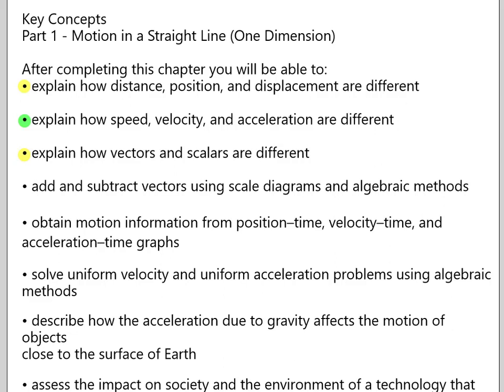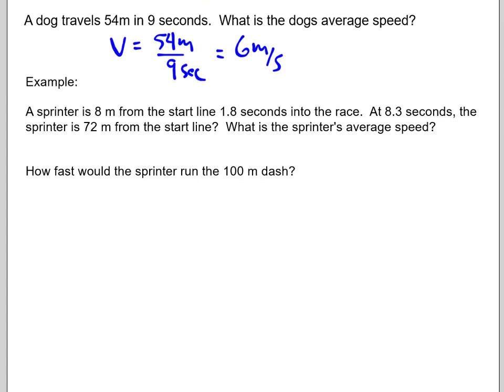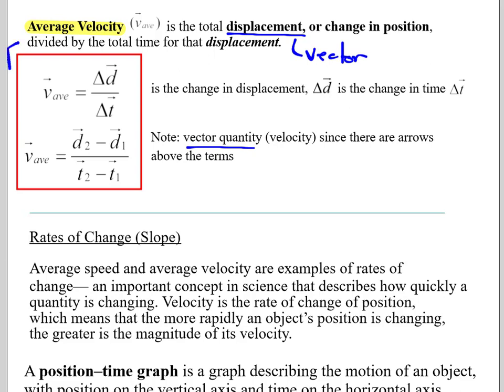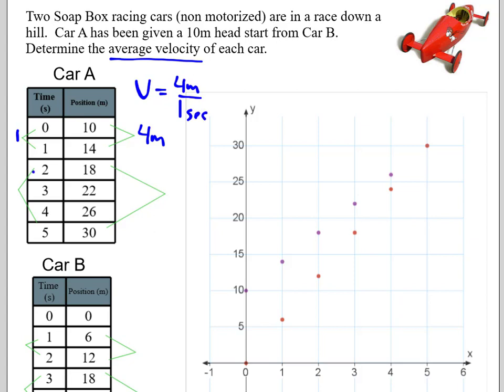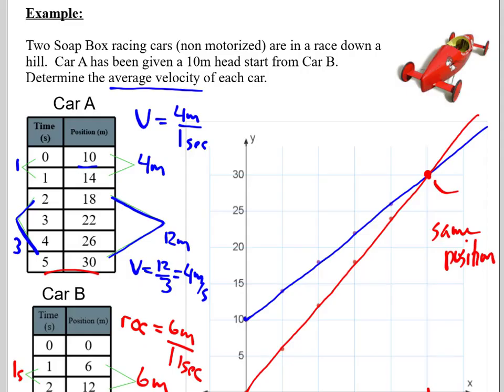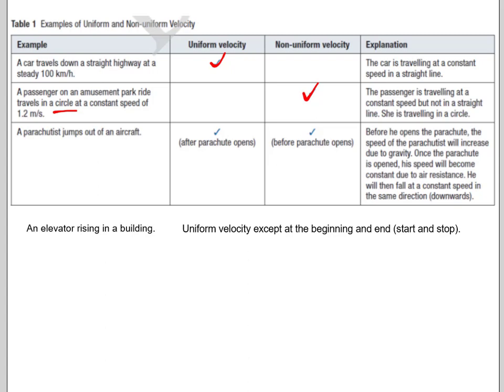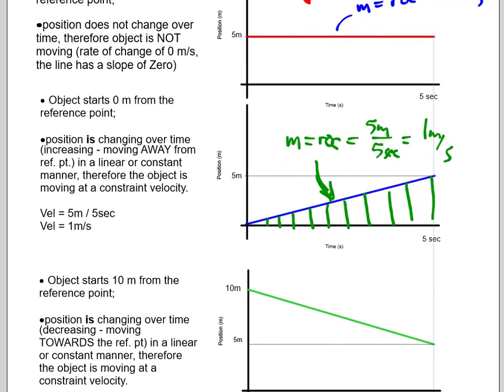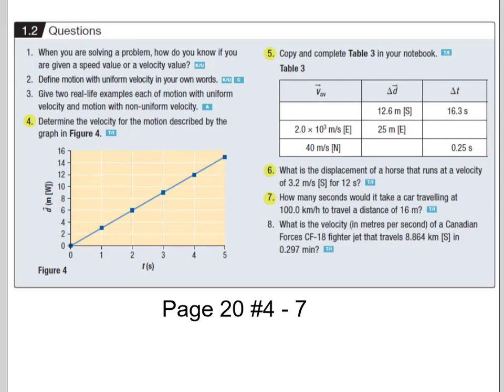Physics11 - 1.2 - av sp vel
Physics 11 - average speed and velocity